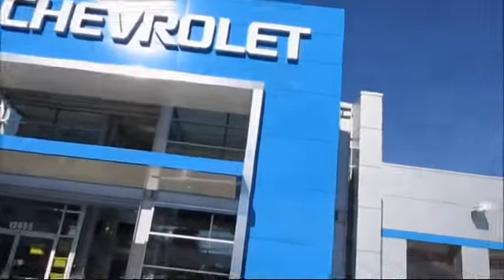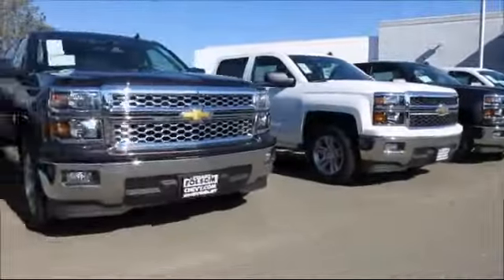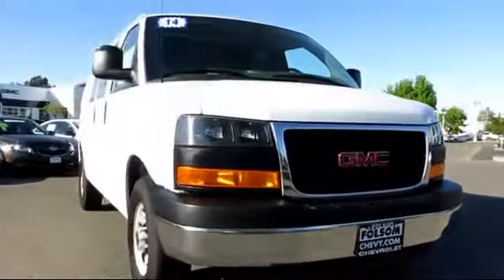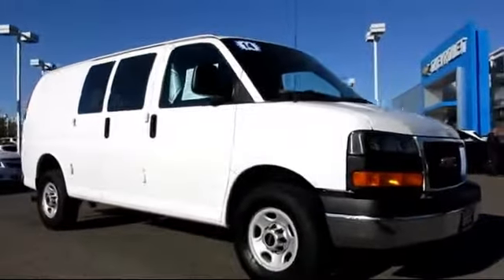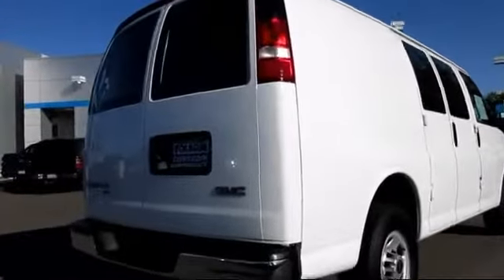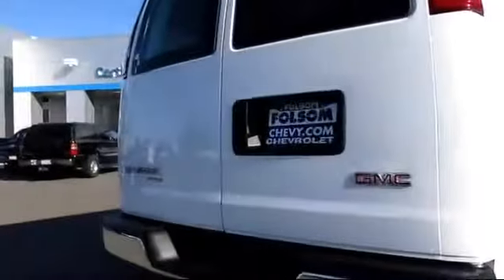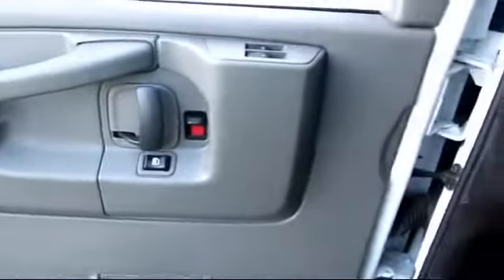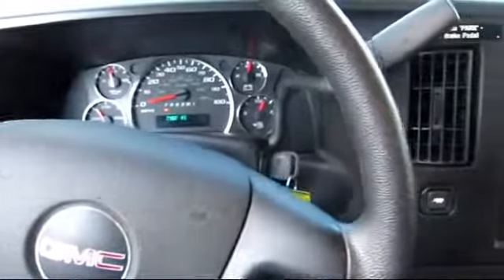2014 GMC Savana 2500 Cargo Van 3d Sacramento Roseville Elk Grove Folsom Stockton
2014 GMC Savana 2500 Cargo Van 3d-Stock Number: 6810R Vin:1GTW7FCA3E1905279.

Folsom Chevrolet
12655 Auto Mall Circle